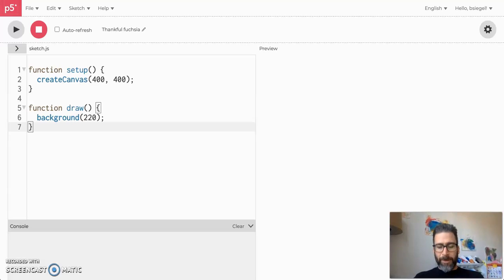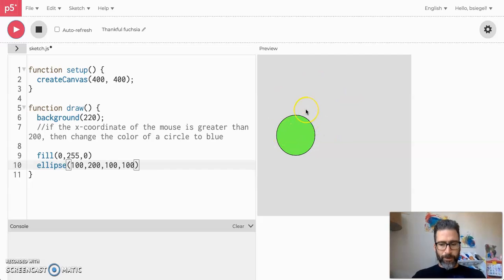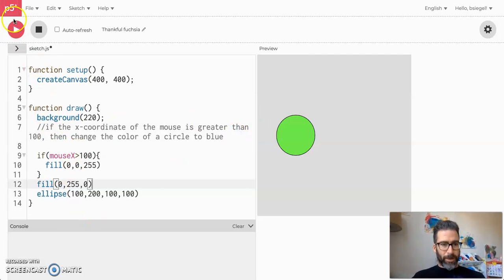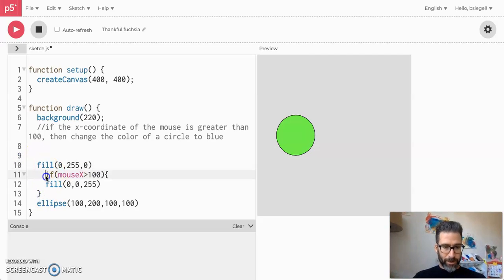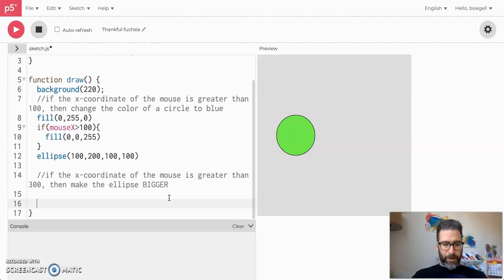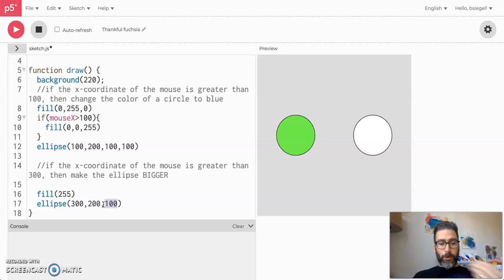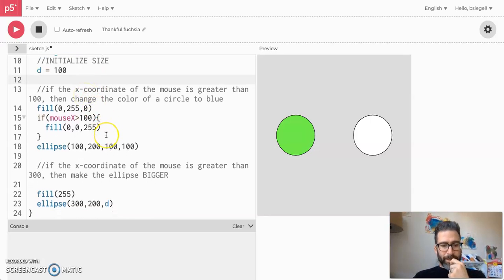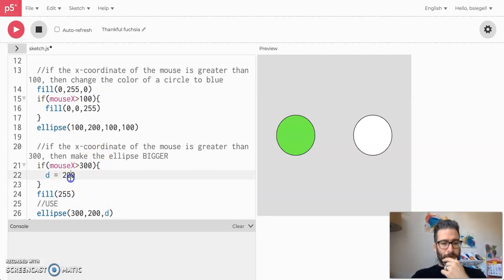3.2 - Using Conditionals to Change Color and Size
Conditionals can be used to do all sorts of things in a program - today we explore how to change the color and size of a shape depending on where the users mouse is on the screen!